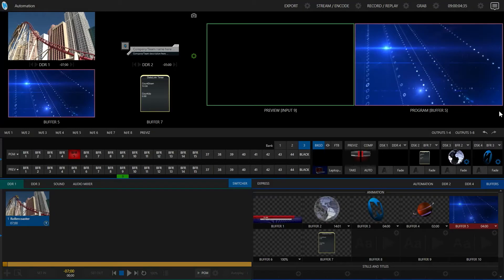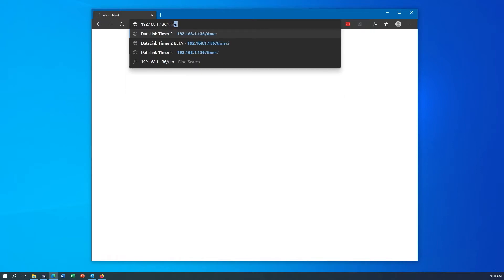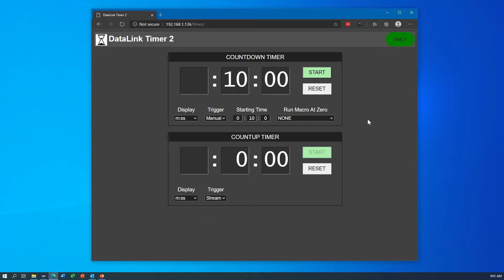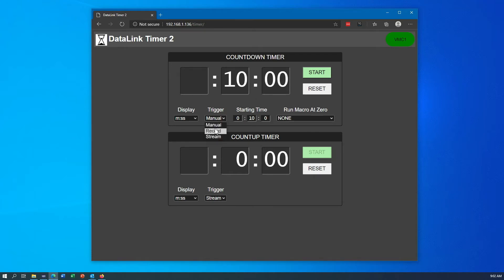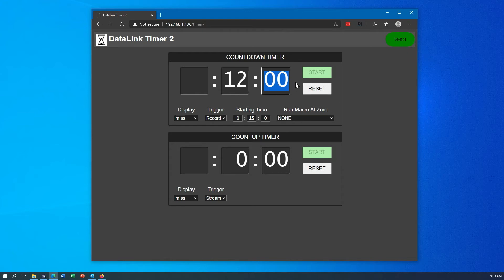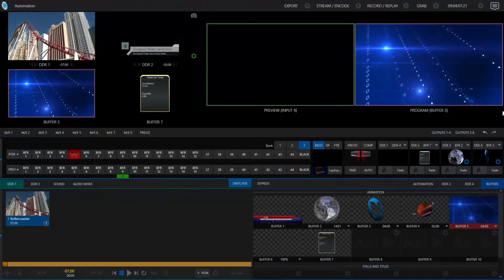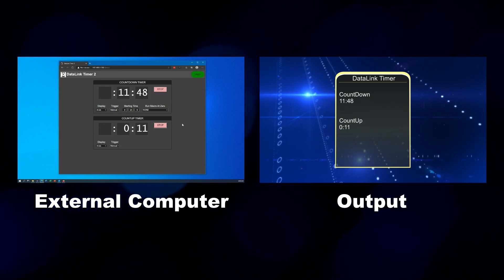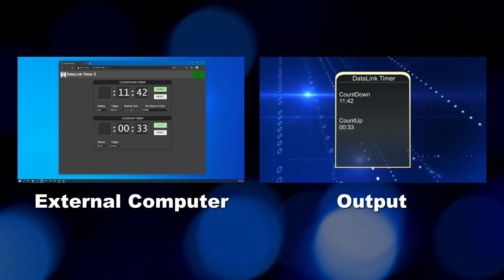DataLink Timer 2 Quick Start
How to use the DataLink Timer 2 web app for TriCaster systems.